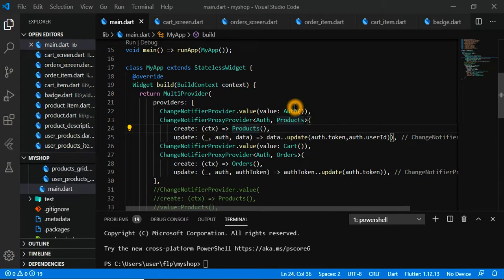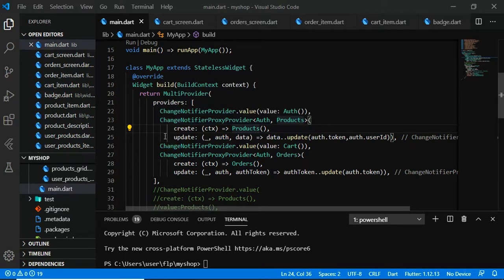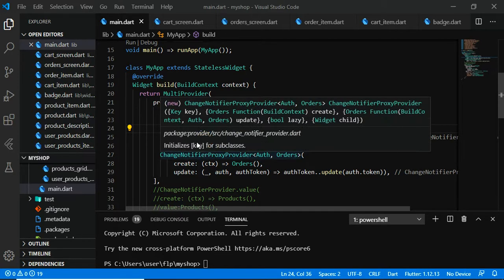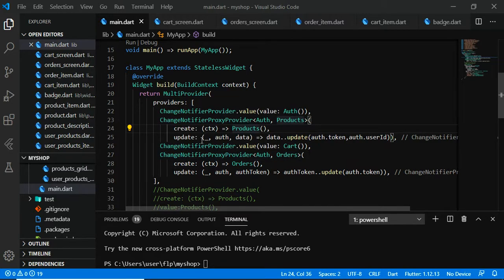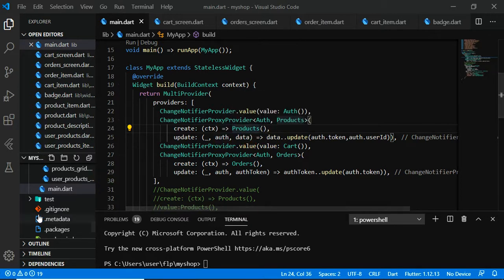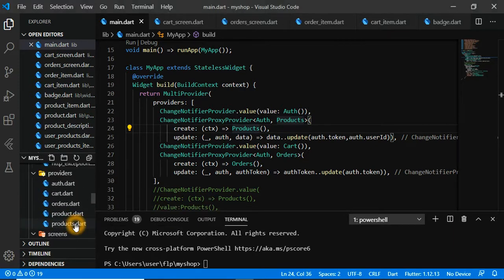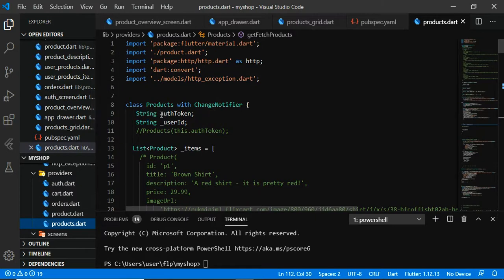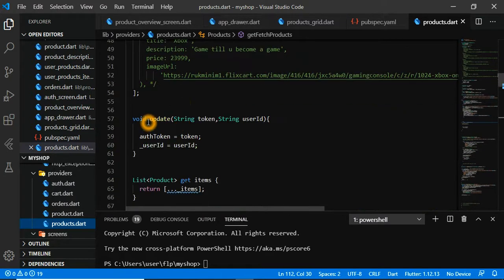How to send data from one Provider to another Provider in Flutter|ProviderPattern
In this video I ll'be showing you how to use the updated syntax of ChangeNotifierproxyProvider in flutter with clear cut process and no confusing things. PEACE